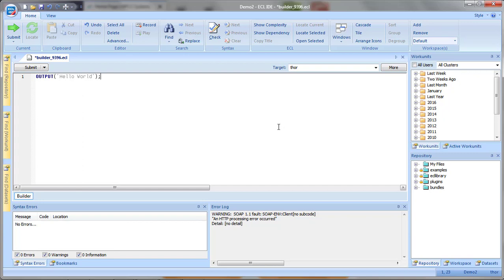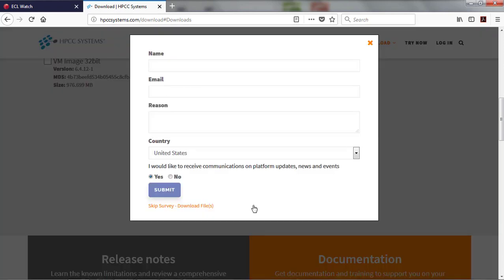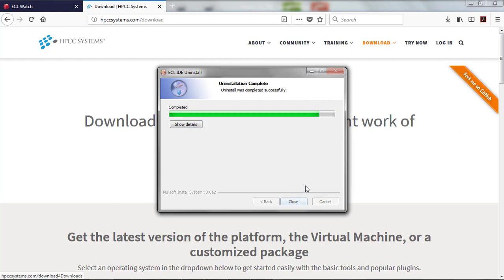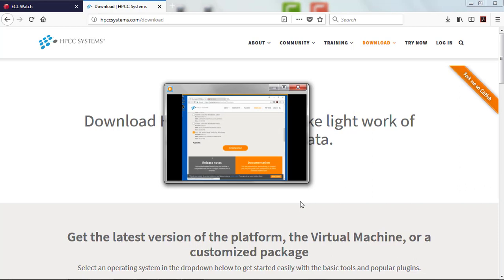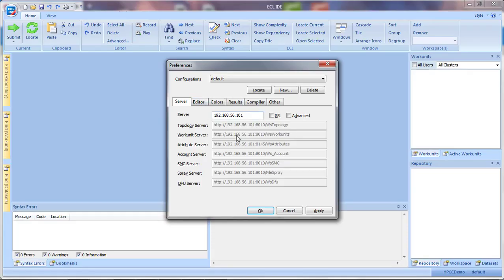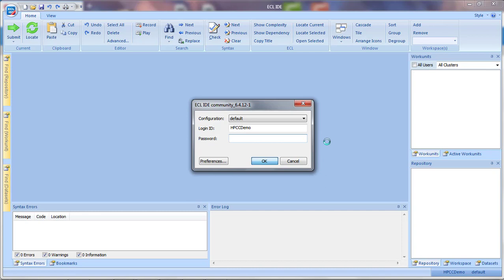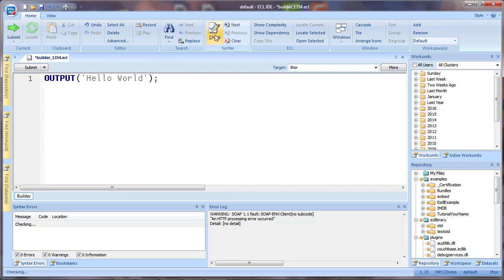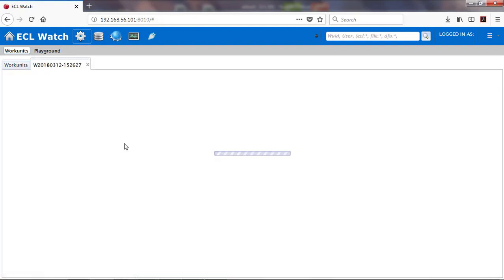Installing the ECL IDE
This video demonstrates the download, installation, and configuration of the HPCC Systems ECL IDE (Enterprise Control Language Integrated Development Environment)